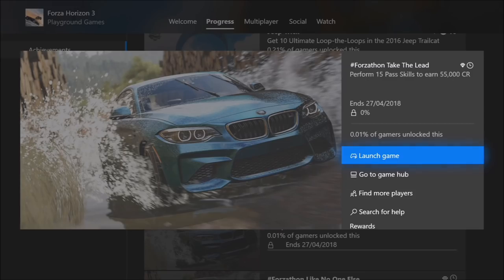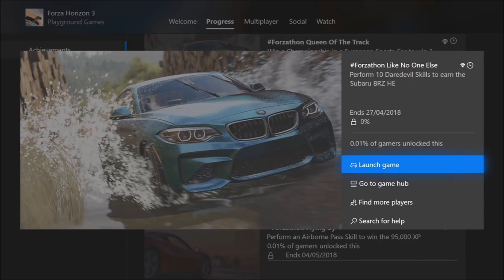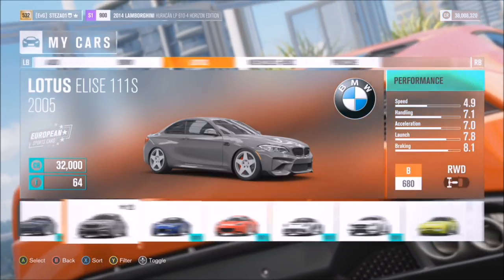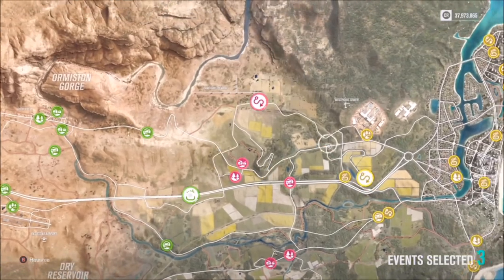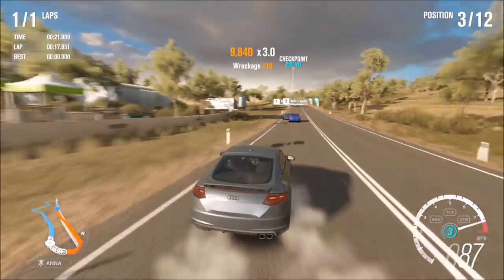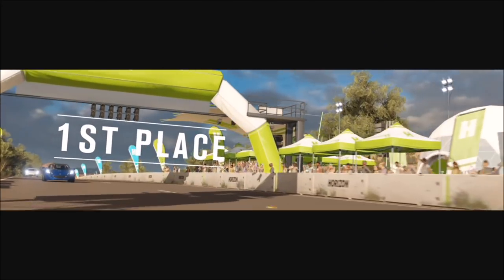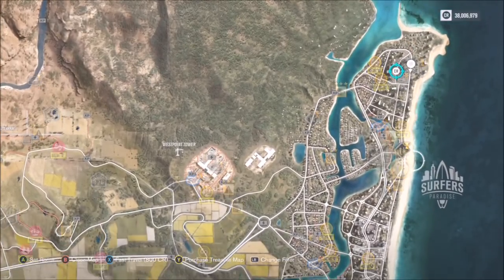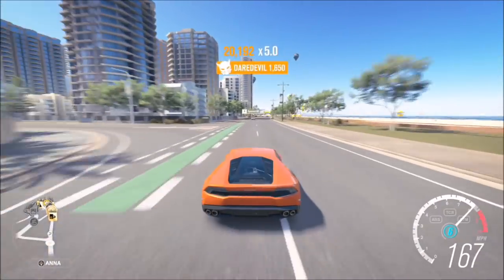Forza Horizon 3 - FORZATHON Win the Subaru BRZ HE - DAREDEVIL SKILL GUIDE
In todays Forzathon video, i'll show you guys how to complete all the challenges to win the Subaru BRZ HE, and how to get 10 Daredevil skills.